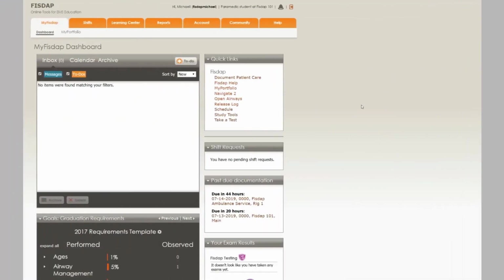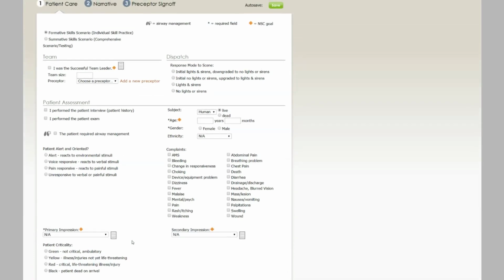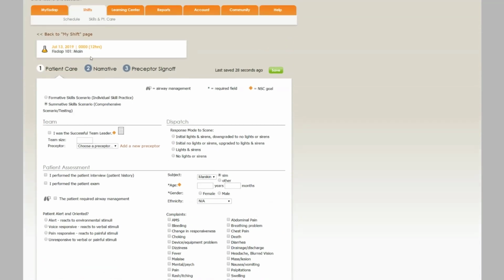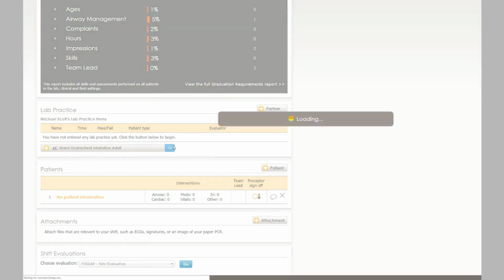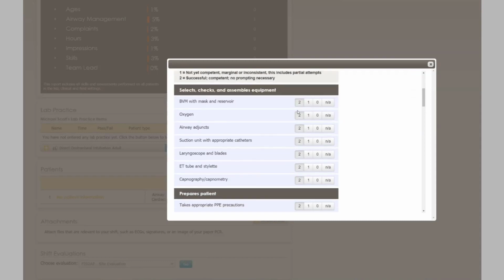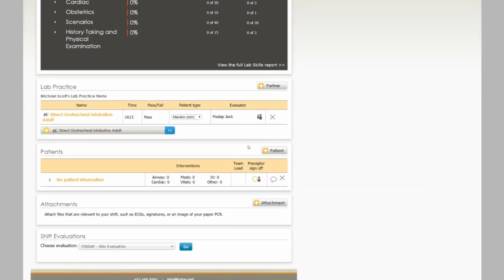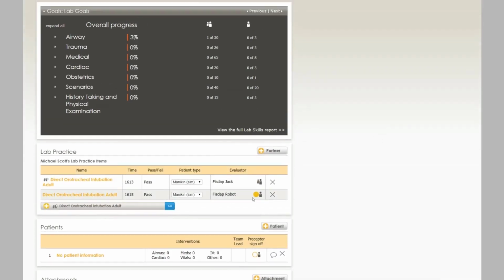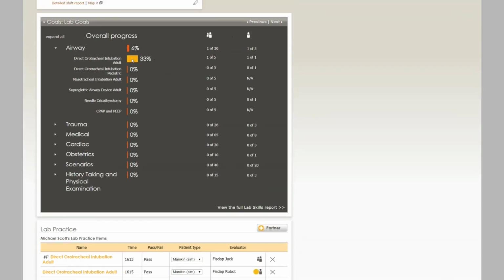Fisdap Student Tutorial: Entering Skills on a Lab Shift